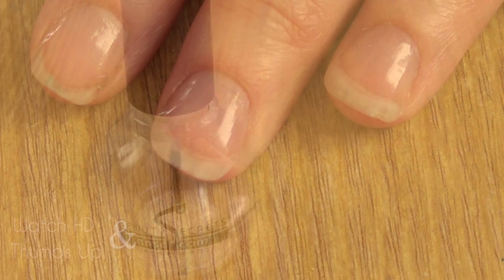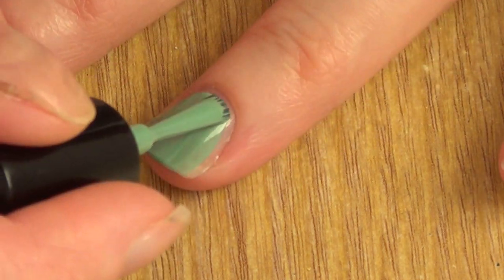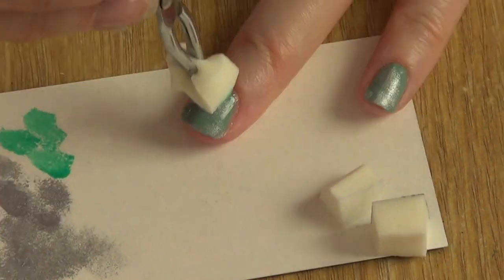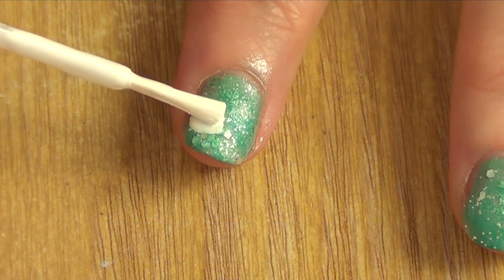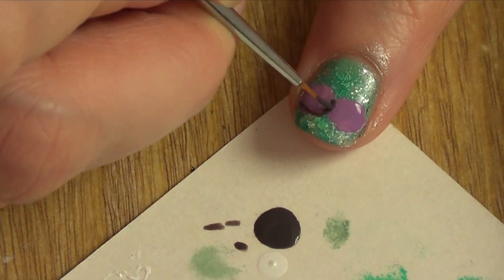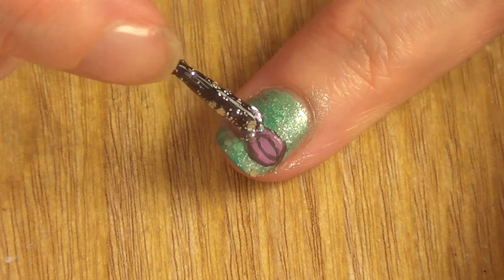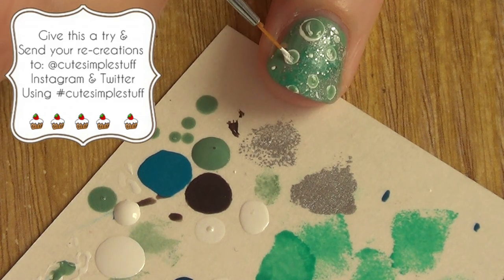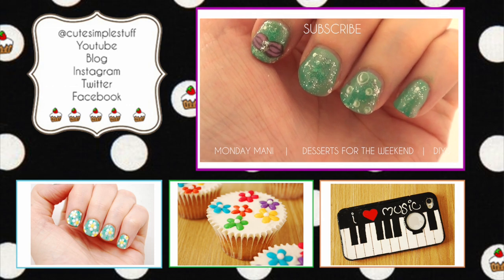Little Mermaid Nails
Give´em a try and send pics of your re-creation to cutesimplestuff